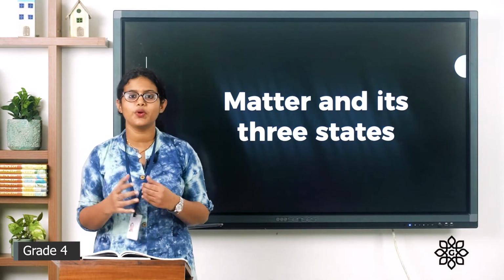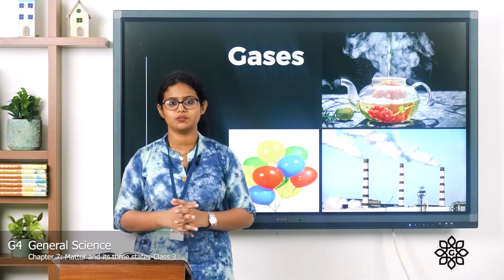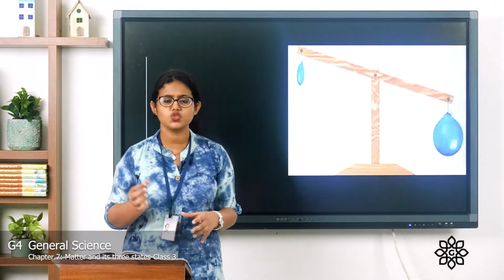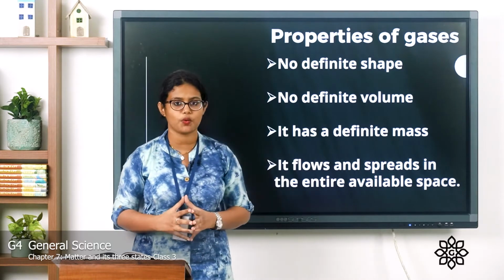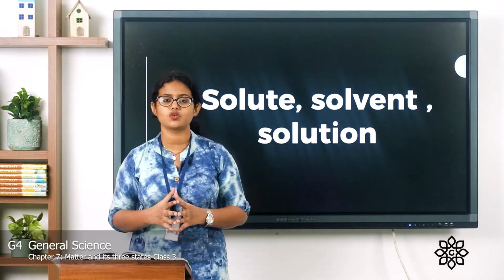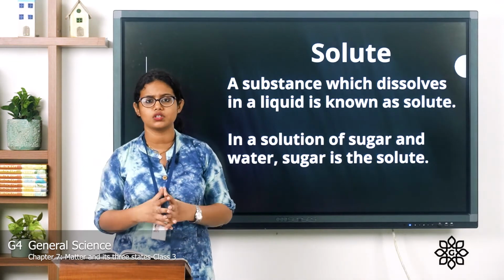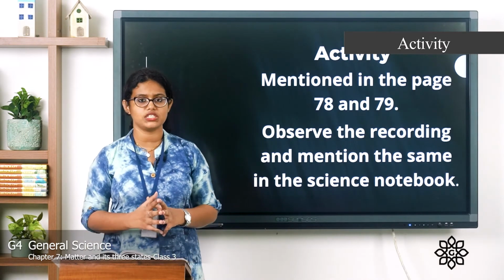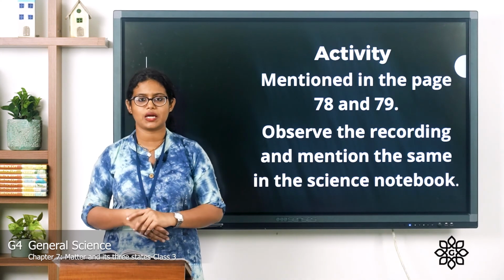Grade 4 Gen. Science CH 7 CL 4 Gases & its Properties, States of Matter, Solution, Solute & Solvent